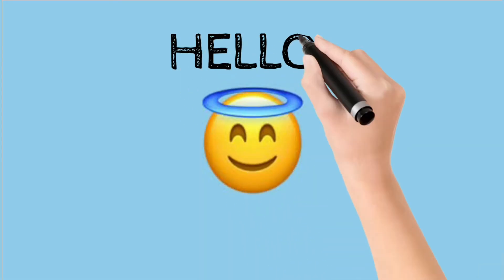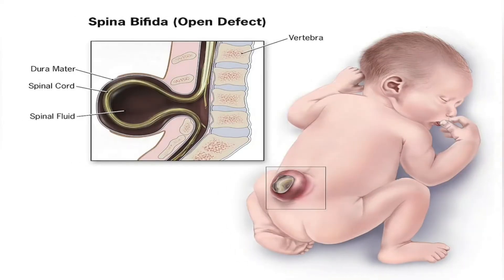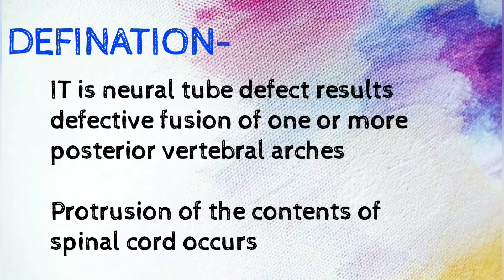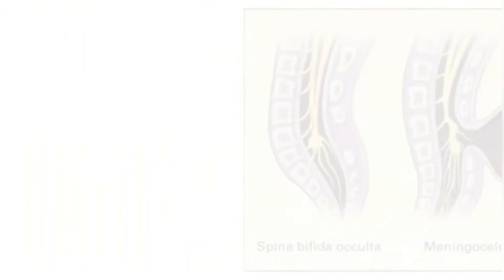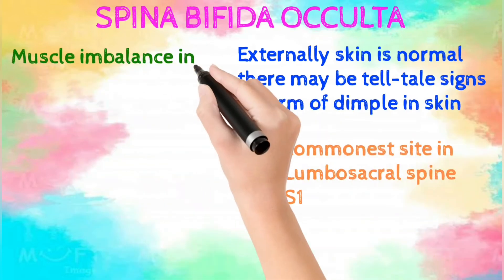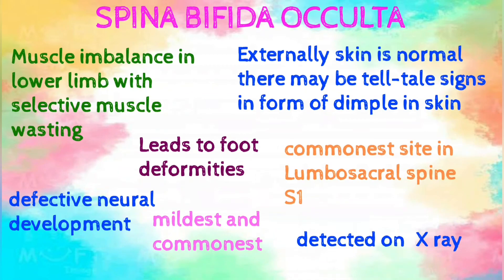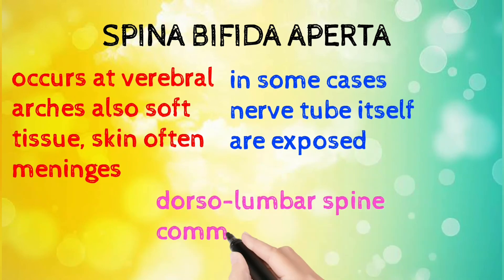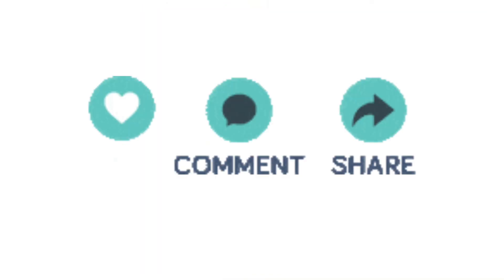Spina Bifida OVERVIEW | Types of Spina Bifida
orthopedic and applied physiotherapy by JAYANT joshi
mehaswari ESSENTIAL ORTHOPEDICS

spina bifida overall
spina bifida types
spina bifida defination-
spina bifida in short
spina bifida in 4 mints